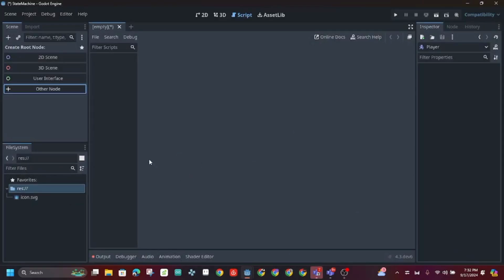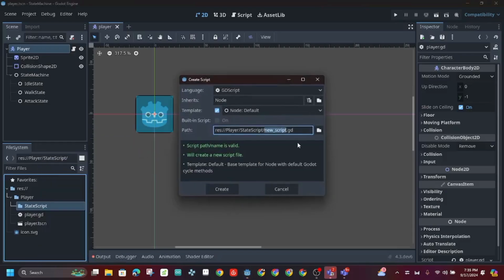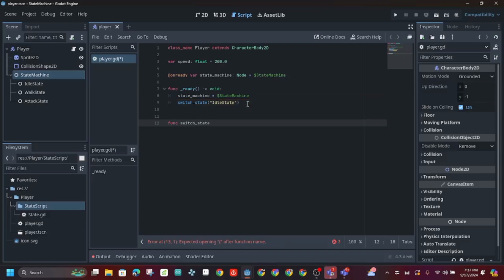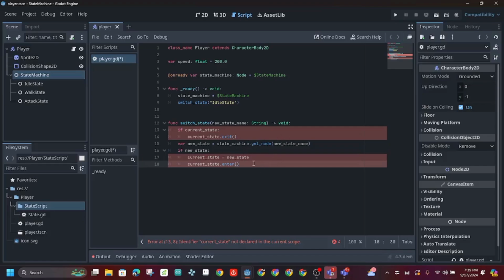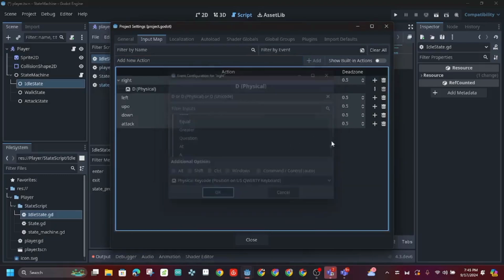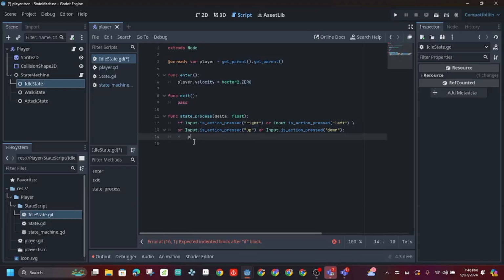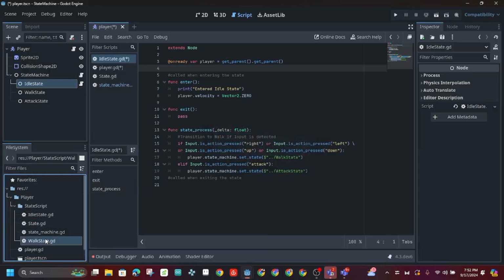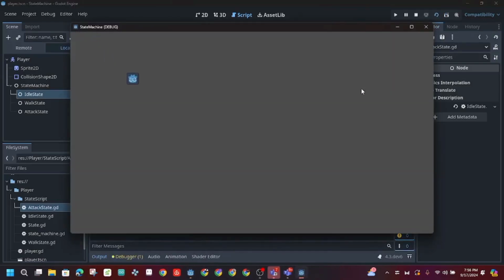Mastering State Machines in Godot 4: A Top-Down 2D Example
If you want to suggest anything you can inbox me! Hope i know how to do it 😏